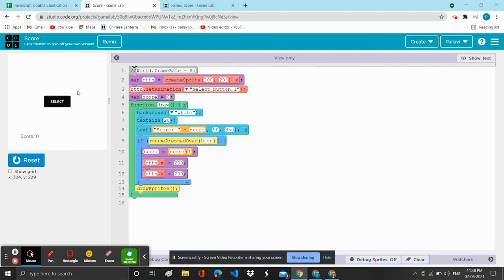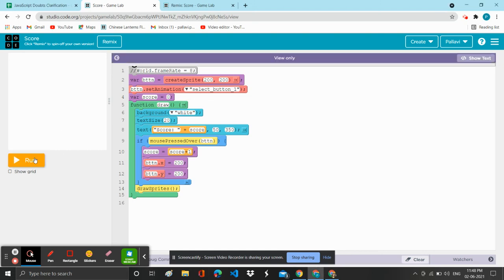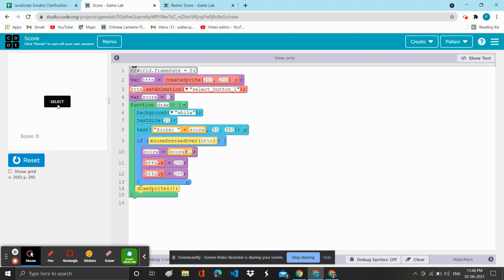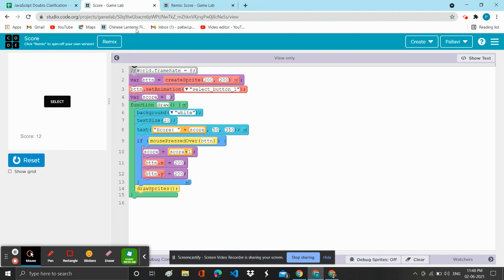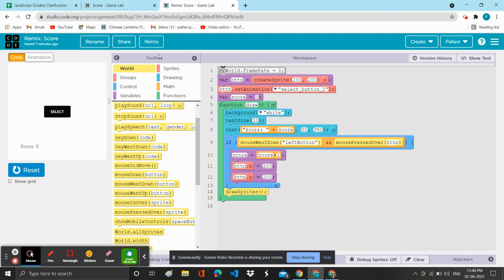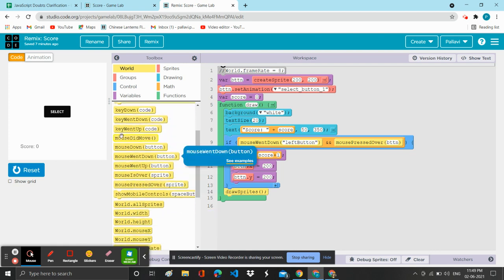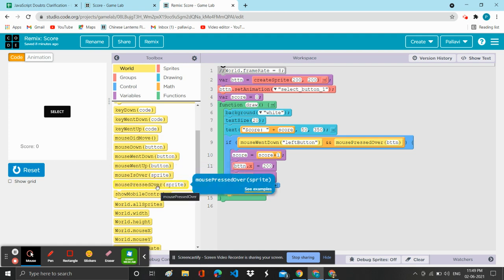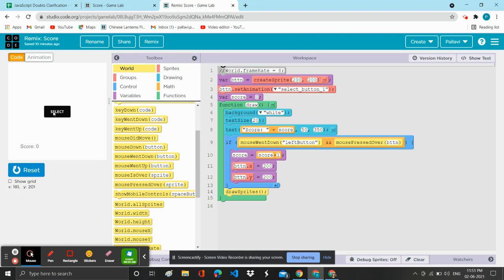Clicker game doubt